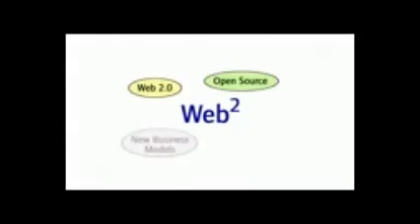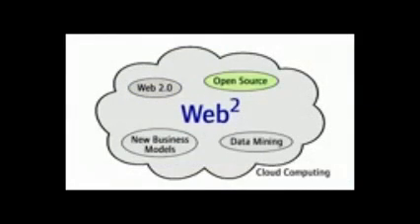Business Information Systems - Information Systems Managers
Information Systems Managers present A value information about Information systems, Business Information Systems and what else related for it and you can discover more